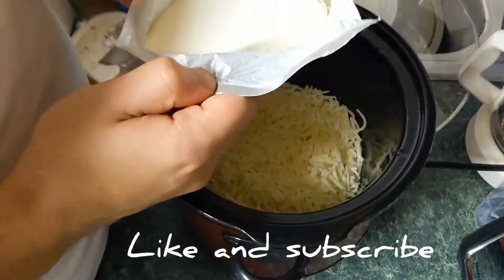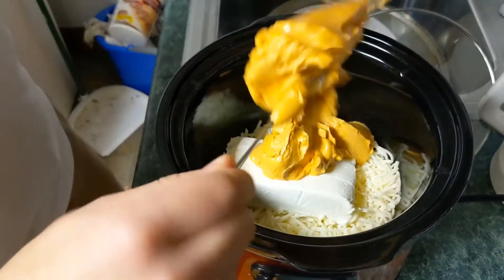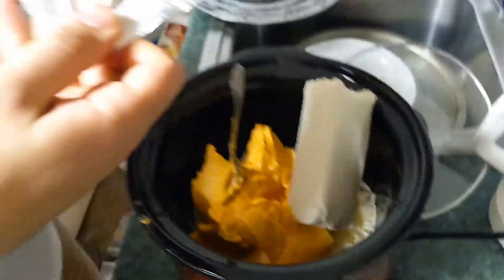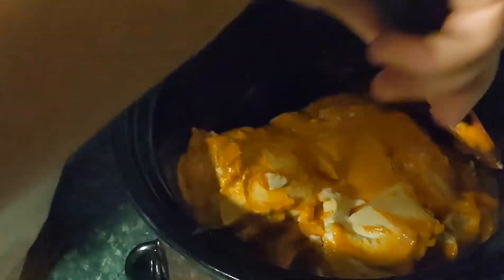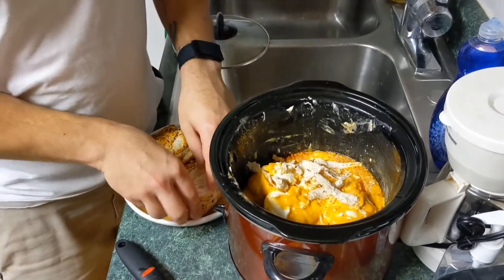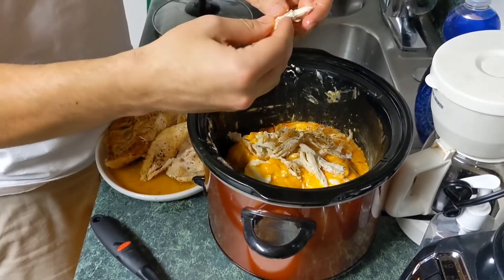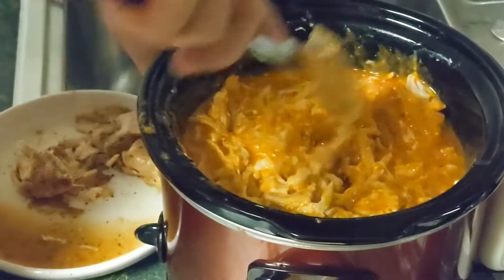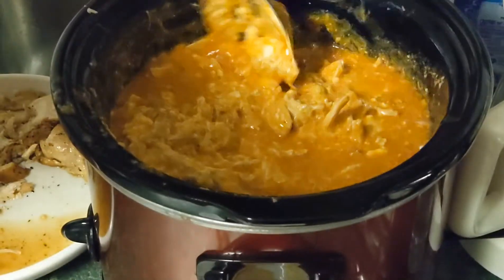Cooking with Philly cheese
Enjoy this highlight reel as Philly Cheese makes a quick and easy buffalo chicken dip

no takes, no edits

all gas no brakes